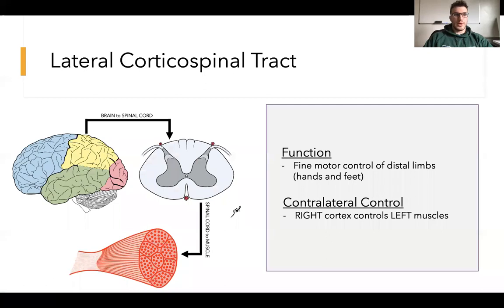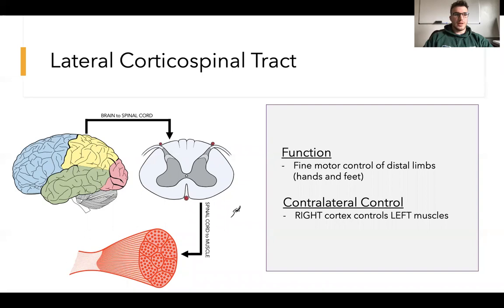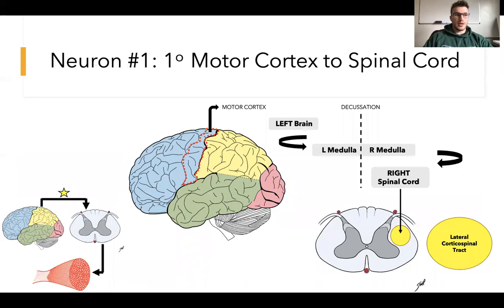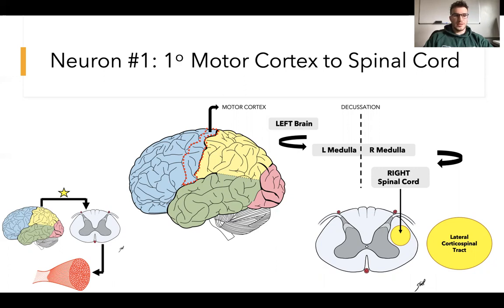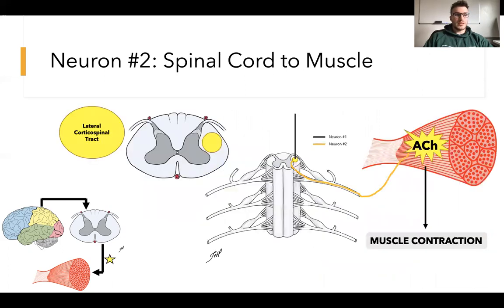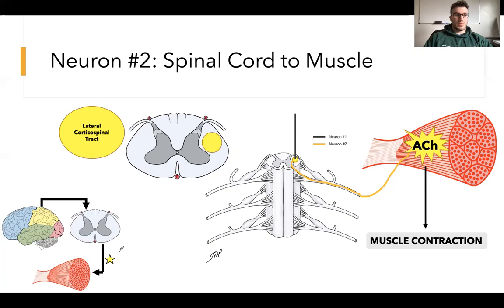Conscious Movement Pathway (Lateral Corticospinal Tract)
In this video, Brett discusses how the brain sends conscious signals to move parts of the body. As always, please comment with questions!